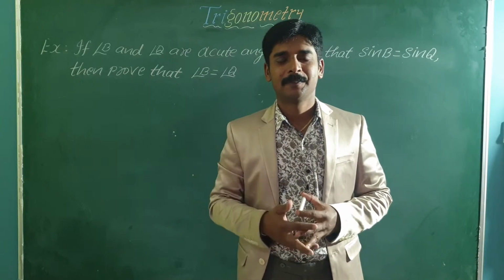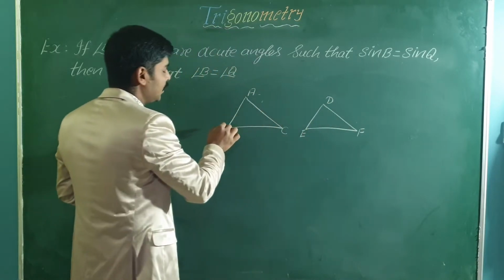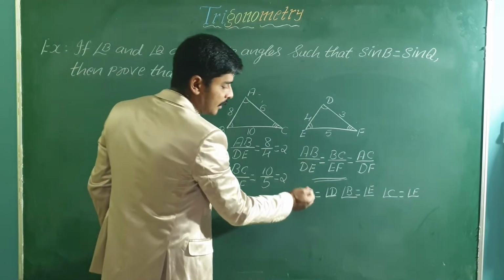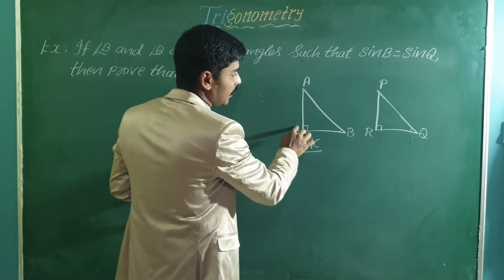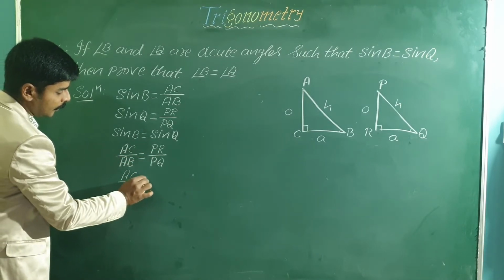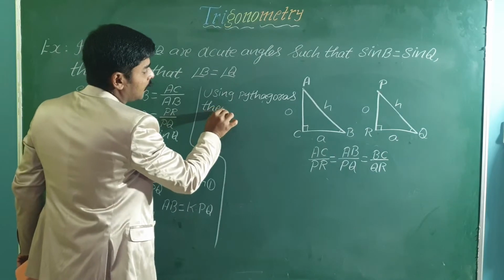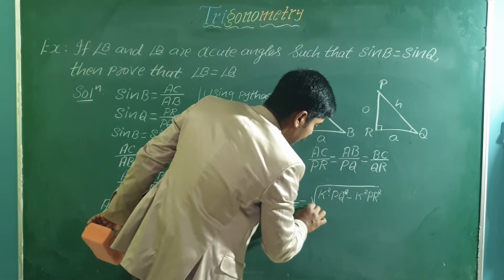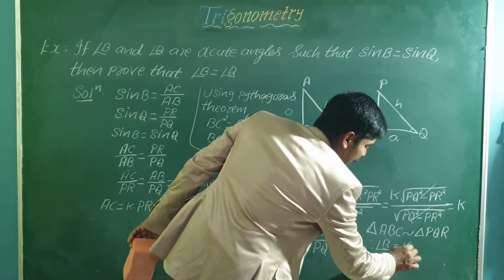MATHS-X-08-04. Introduction to Trigonometry by Joyappa A.A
Topic : Example problem related to Trigonometric ratios.